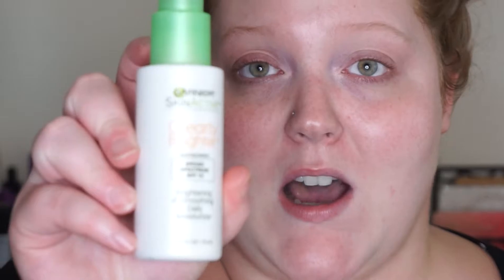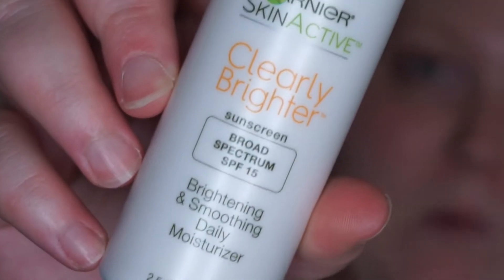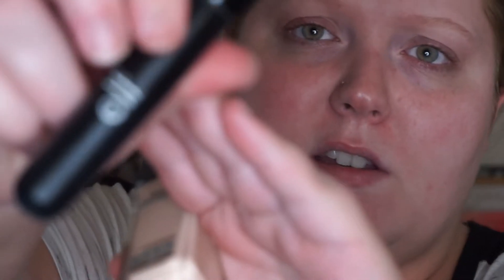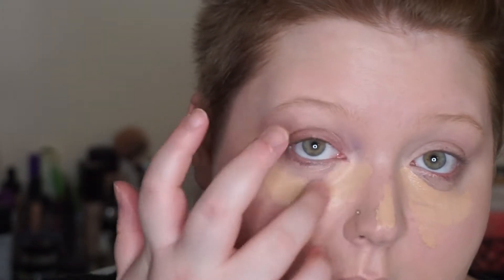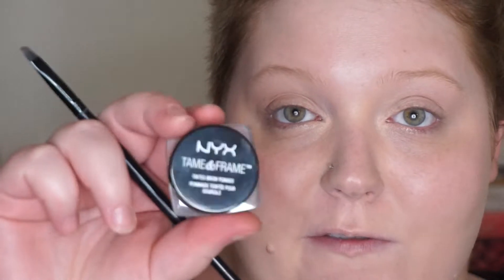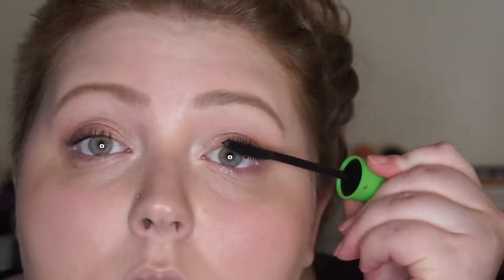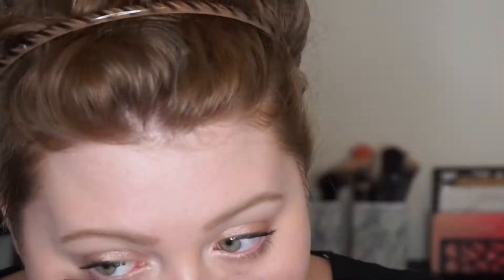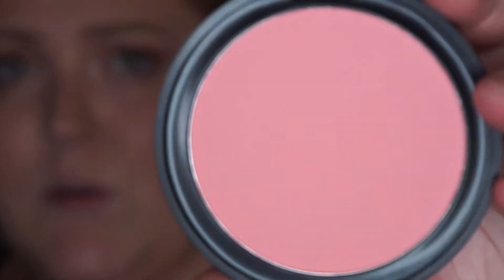Drugstore Back to School Makeup Tutorial |Beginner Friendly| DropDeadGory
Beginner Friendly Back to School Makeup Tutorial 2016!!

Whether we like it or not, it’s that time to head back to school! I hope you enjoy this simple makeup tutorial using all drugstore products!

Let me know your favorite drugstore products for school below! Have you picked up anything new for the school year?

PRODUCTS USED

Garner Skin Active Clearly Brighter Moisturizer
Nyx Angel Veil Foundation Primer
Nyx Tame and Frame Brow Pomade
Maybelline Color Tattoo in Creamy Beige
Physician’s Formula Shimmer Brick in Natural Nude
Covergirl Clump Crusher Mascara
Physician’s Formula Super BB Bronzer in Bronzer
City Color Be Matte Blush in Fresh Melon
Wet n’ Wild Balm Stain in Rico Mauve
City Color Be Matte lipstick in Mauve

SOCIAL

Instagram DropDeadGory
Twitter DropDeadGory
Facebook Drop Dead Gory

If you made it this far leave a comment telling me what your favorite subject is/was! Mine was always languages!